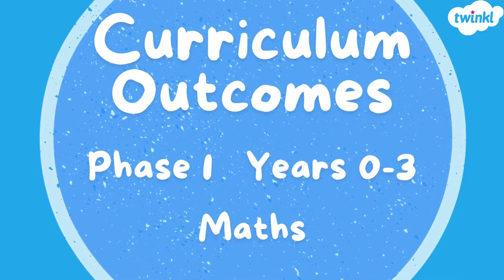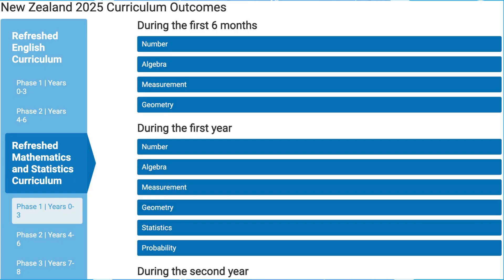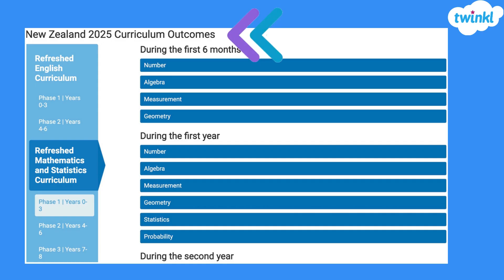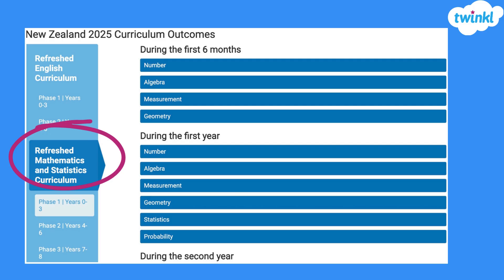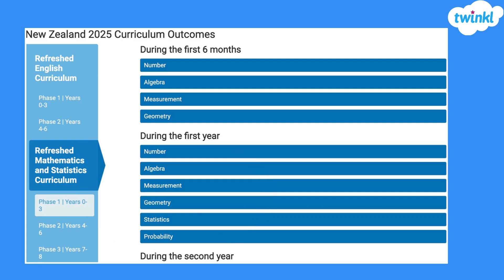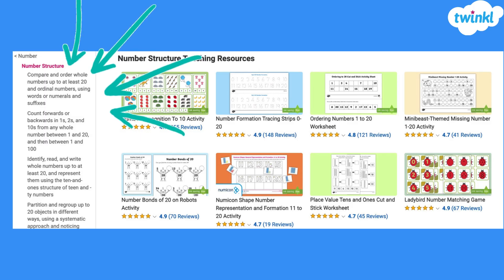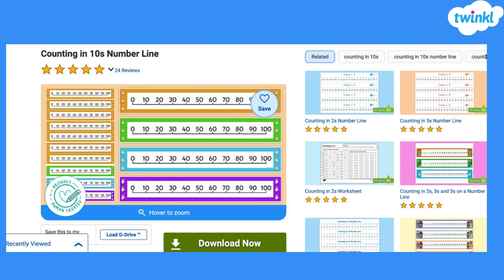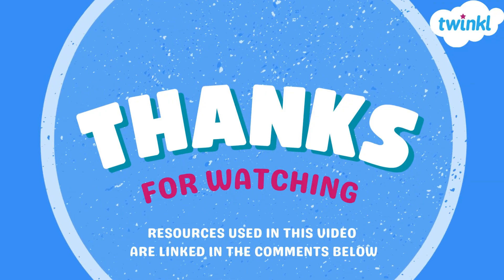New Zealand 2025 Maths Curriculum - Teaching Phase 1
Kia ora! In this video, we’ll walk you through how simple it is to navigate Twinkl's New Zealand's Curriculum Browser to find exactly what you need for teaching Maths at Phase 1 of the 2025 Maths Curriculum.

With just a few clicks, you’ll learn how to:

- Select the phase, level, and context area for your teaching focus.
- Choose the relevant teaching steps and explore a range of supporting resources.
- Navigate the 2025 Curriculum Outcomes page on the Twinkl website.
- Filter your search to maths context areas like number structure, operations, and rational numbers.

This tool makes it easy to find, download, and use the perfect resources for your learners.